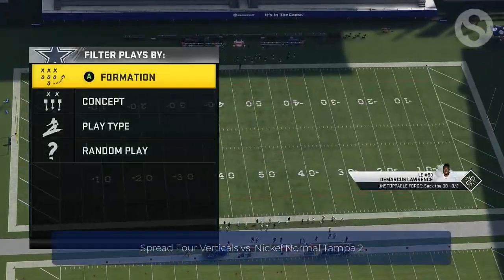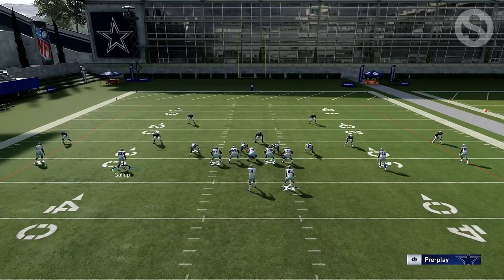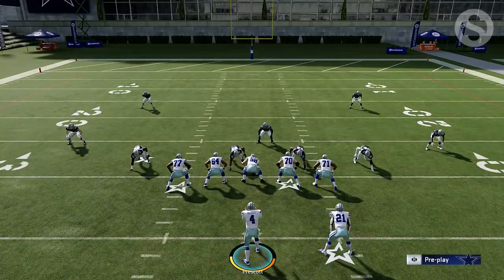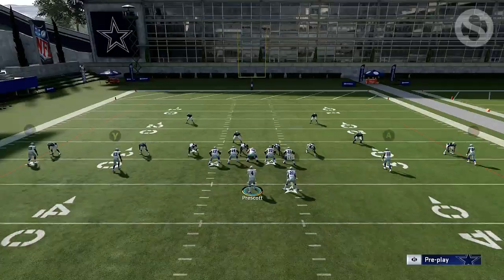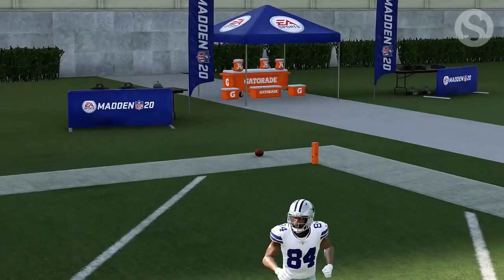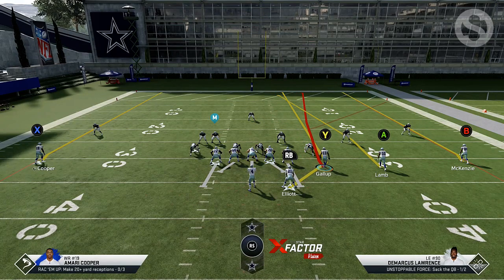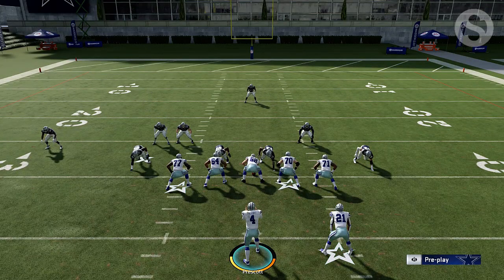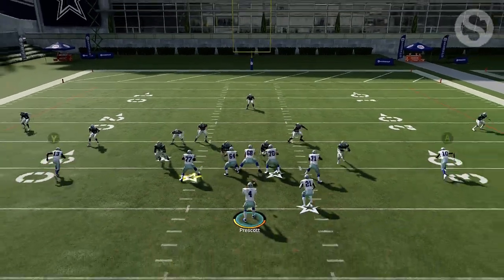Madden NFL 20 - Four Verticals - A Deep Dive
In this week’s episode of Coach’s Corner, we turn to the passing game and take a closer look at one of the staple route combinations in the Spread offense – Four Verticals. We’ll look at how to attack the more common defensive coverages with the play (Cover 2, 3, 1, and 4) and a few simple adjustments that can make it effective in just about any game situation.

And check out Operation Sports for all things sports video games